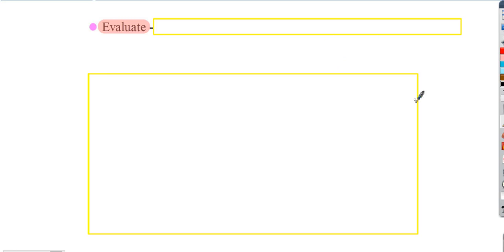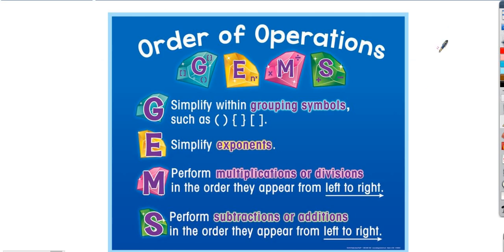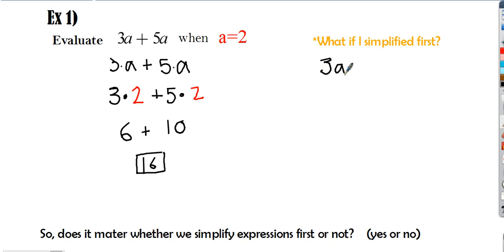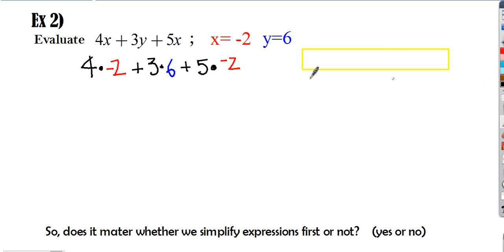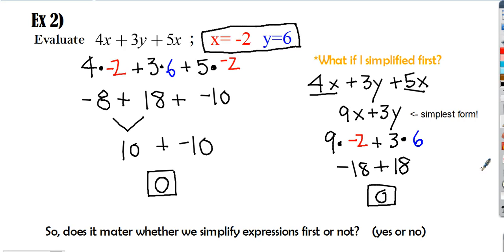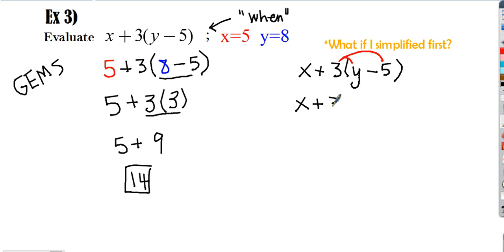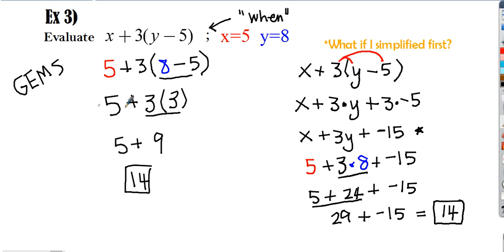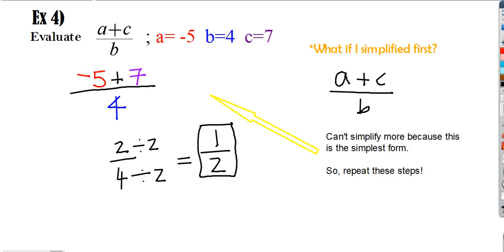Video Lesson: Evaluating expressions with variables